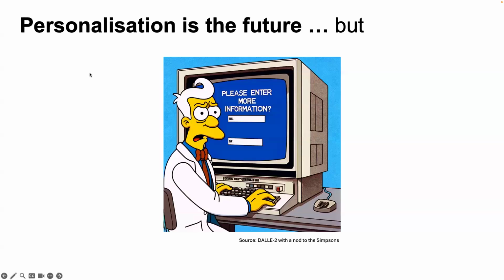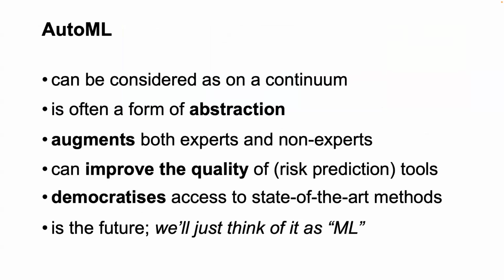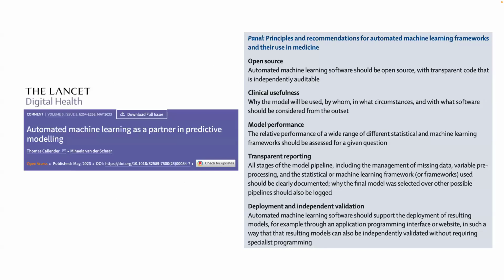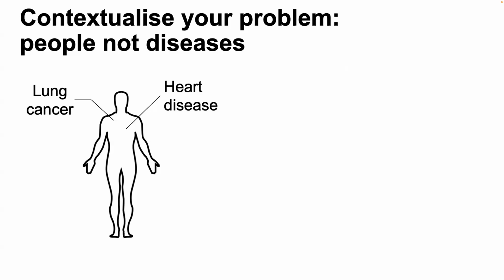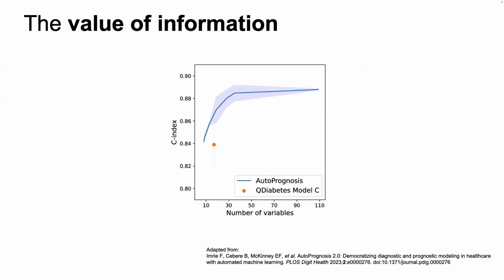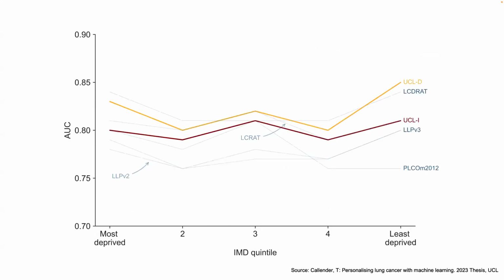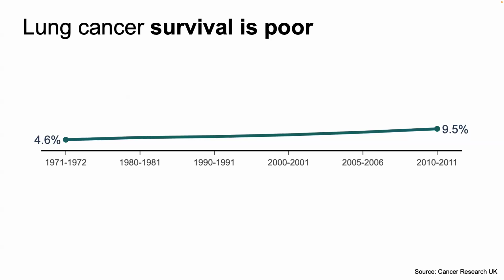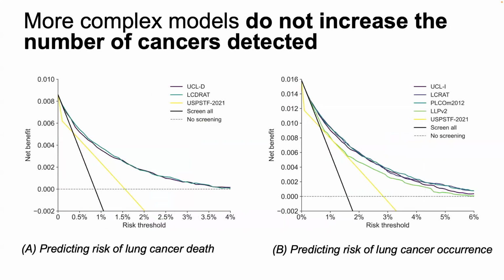Tom Callender Risk Scoring & AutoML